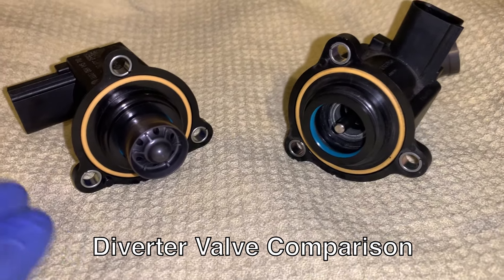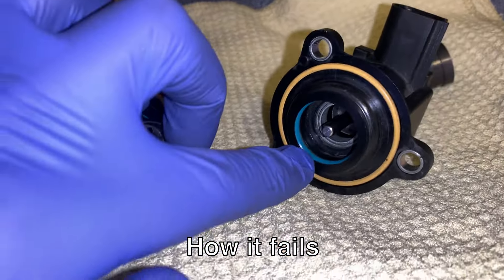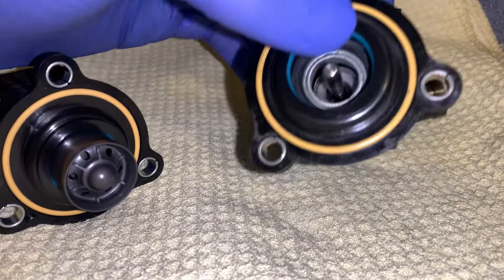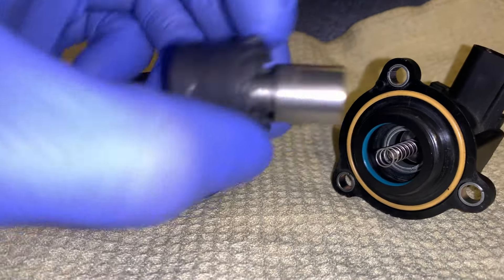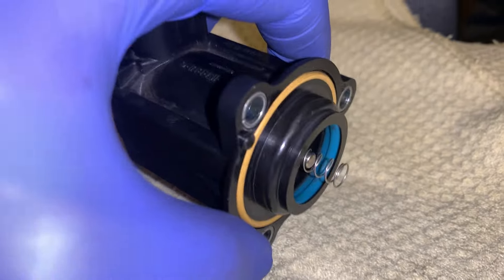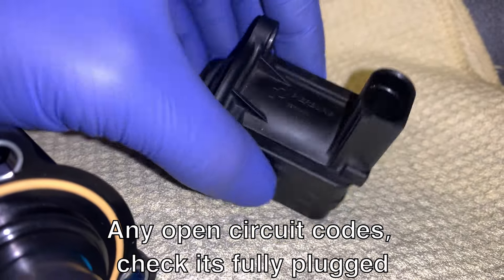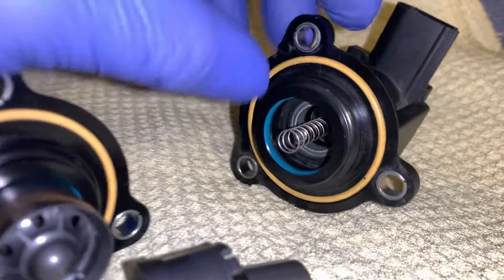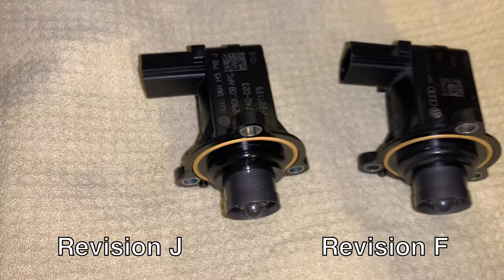This Is Why Your Car Won’t Boost (Diverter Valve)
P0299 underboost code how to check. common cause failure. how to check diverter valve DV revision J F K G H

**MODS/PRODUCTS I USE:
ETHANOL Tester
Drop in Filter
Engine Oil: (5qrt) (1qrt)
OBDEleven Scanner
GoPro Kit

**EXTERIOR:
Maxton Rear Spoiler Lip

**DETAILING:
Glass Cleaner
Foam Cannon
Adams Graphene Detail Spray
Exhaust Polisher Chrome
Adams Car Shampoo
Adams Wheel/Tire Cleaner
Wash Bucket w/ Grit Guard & Lid

Tags: car not hitting boost p0299 code open circuit code how to check diverter valve volkswagen vw audi VAG Pierberg vs oem genuine boost leak test checks out no boost leak found diverter valve fail symptoms swap APR tuned unitronic cobb accessport dyna tune flash refresh ots map warranty td1flagged dealership volkswagen audi repair void warranty